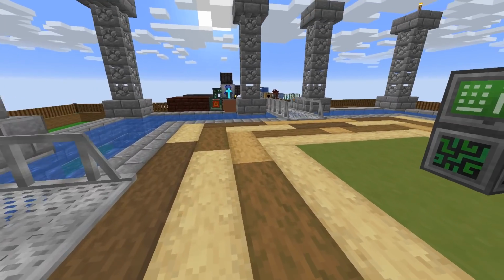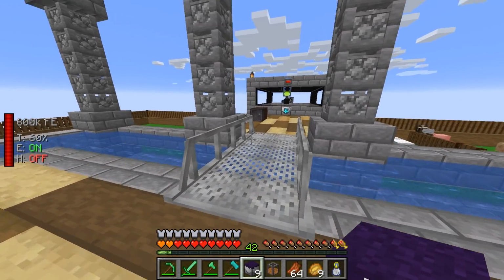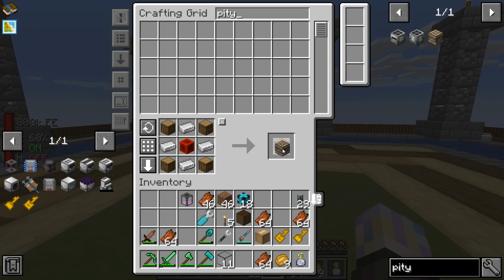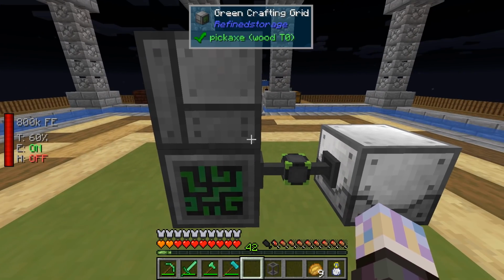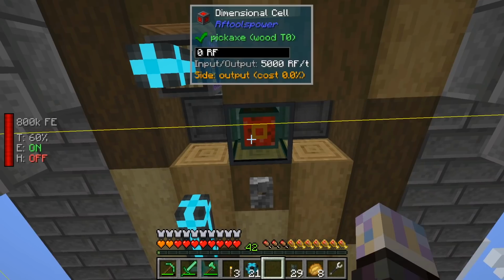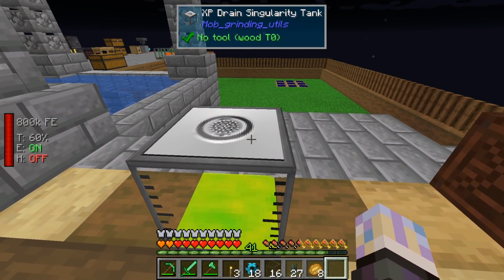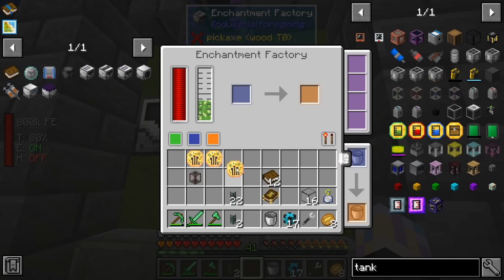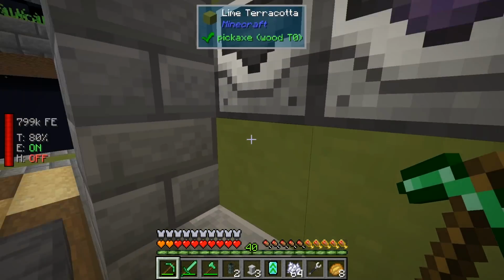All the Mod 6 to the Sky Easy Perfect Pedestal Upgrades EP7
In All the Mods 6 To the Sky, we will continue the tradition by adding many new mods while going for more stability.